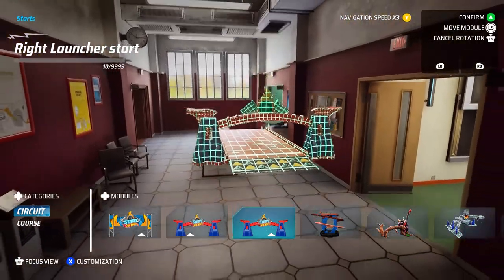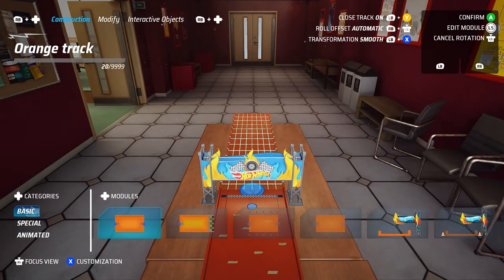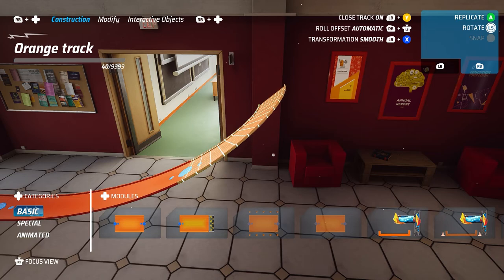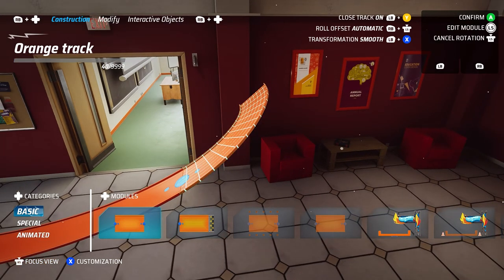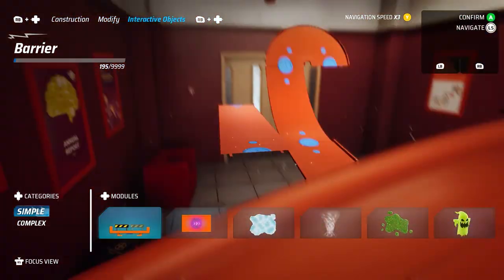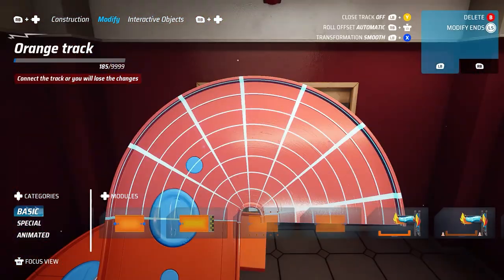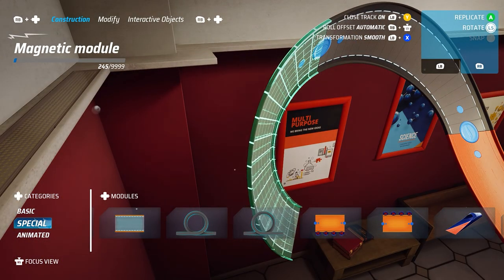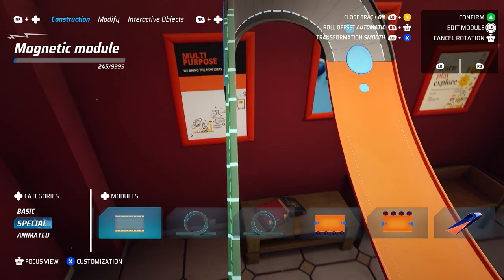Hot Wheels Unleashed | Track Builder | Chill Build EP. 2 Corners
Just building a track, you might learn something!